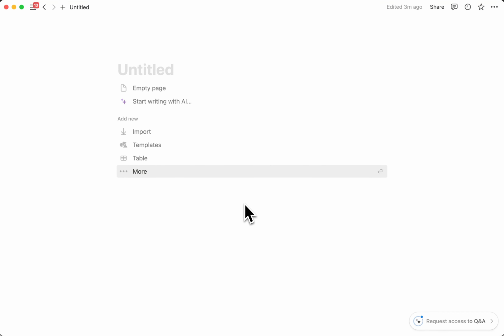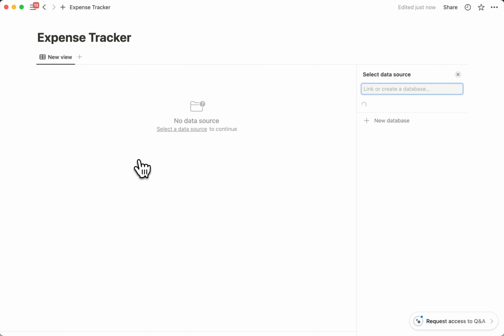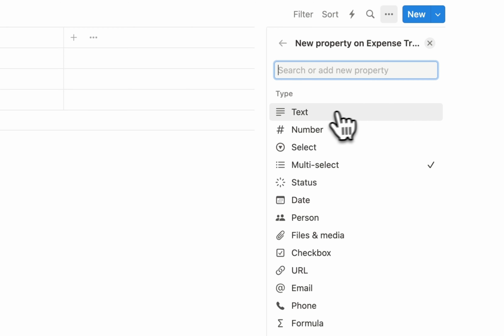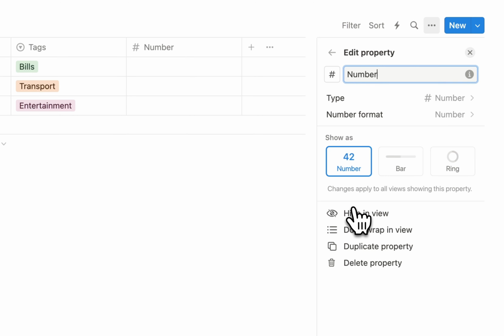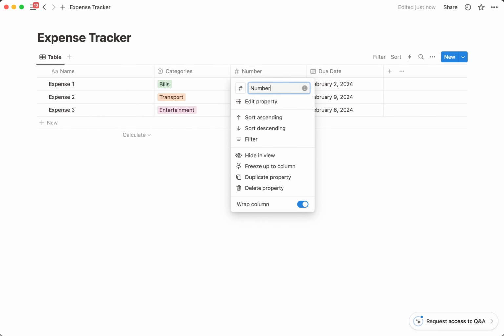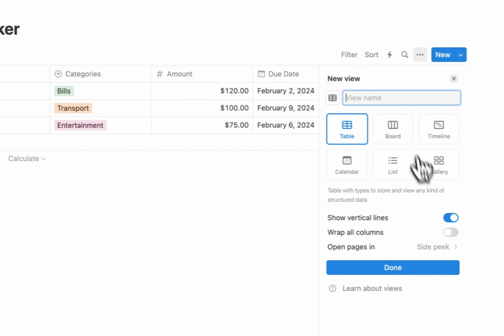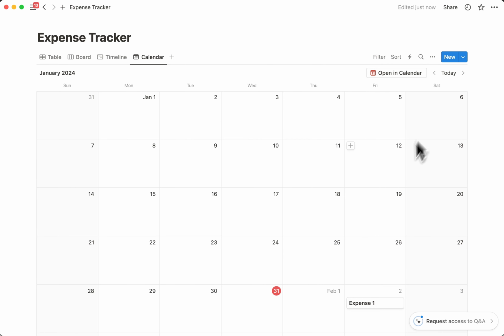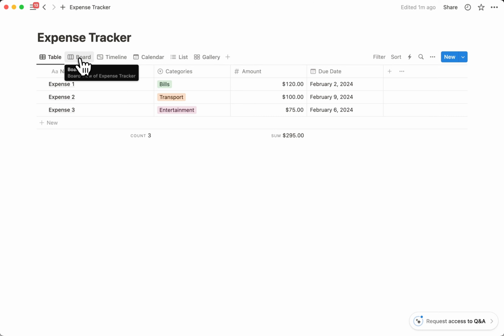How to Create a Database in Notion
In this tutorial, learn how to create a database in Notion.

Not a Notion user?